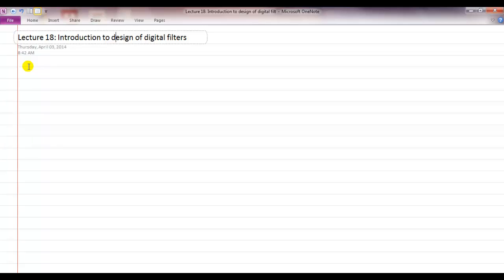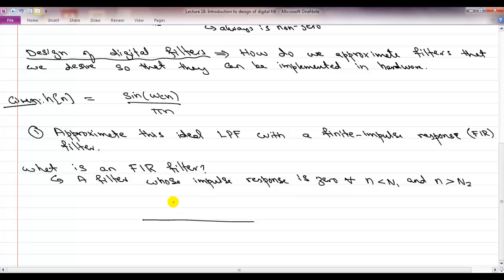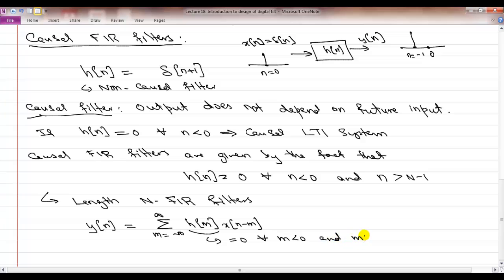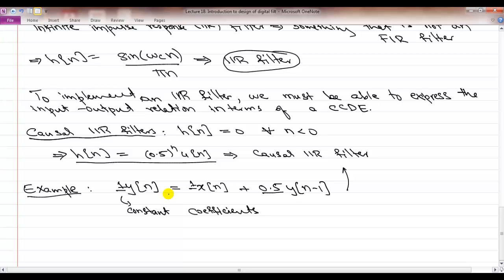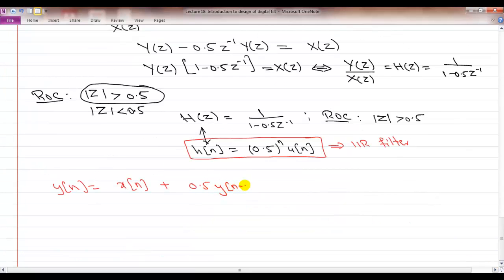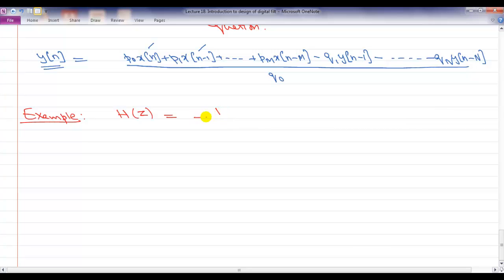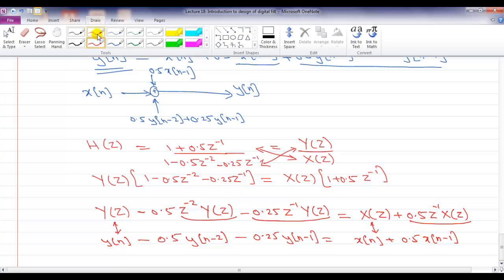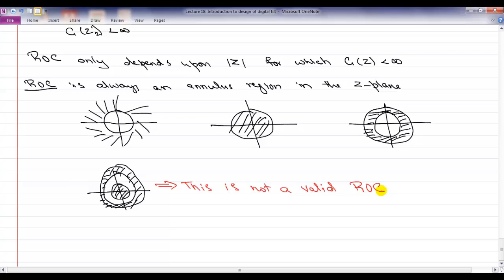ECE 346 (Spring 2014) @ Rutgers -- Lecture 18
In this lecture, we motivated the need for design of digital filters, formally defined FIR and IIR filters, explained the types of IIR filters that can be implemented in digital systems, and started a brief review of the z-transform.